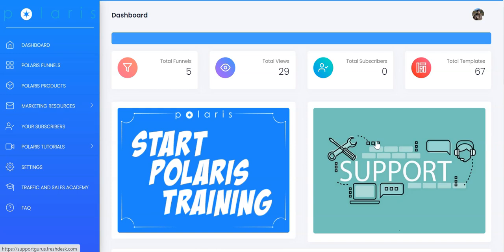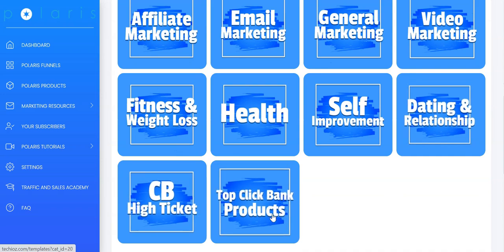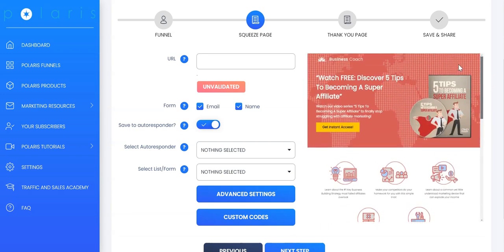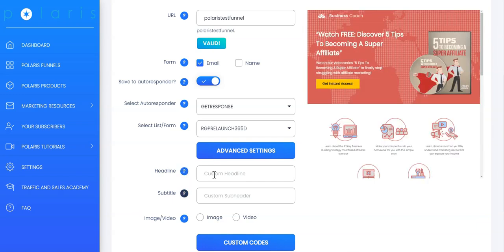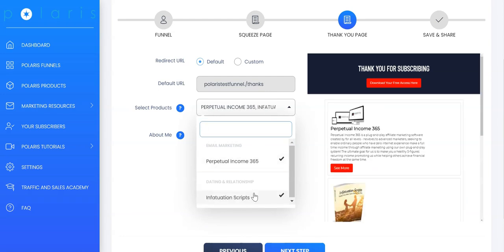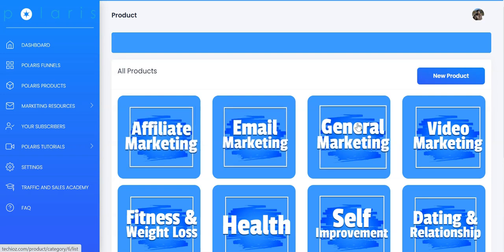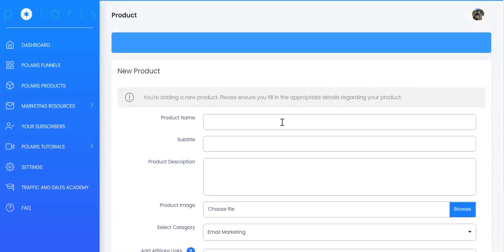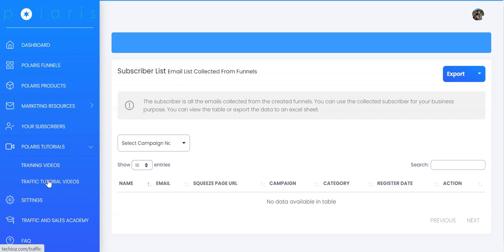Polaris Review + Demo⚡Make money with Clickbank⚡HQ BONUSES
What is Polaris?
With Polaris You will get access to 20 Complete Done-For-You Funnels in Top Clickbank Niches - with highest gravity.

They can build unlimited campaigns with these 20 funnels and get access to our Marketing Resources.

Marketing Resources consist email sequences for mailing their subscribers and high quality banners for each funnel - works for both Google and Facebook ads + social media.

We are also providing a traffic training to help them get started.